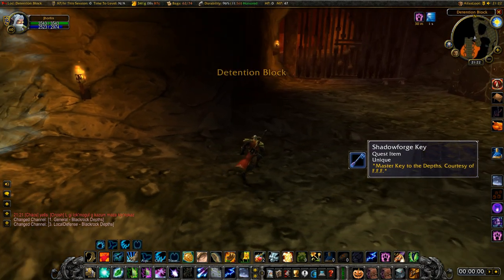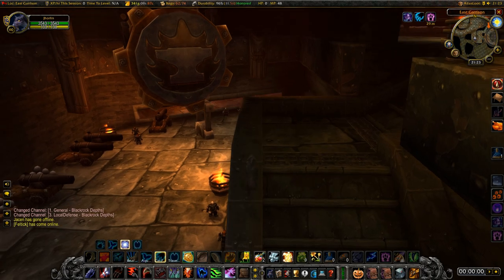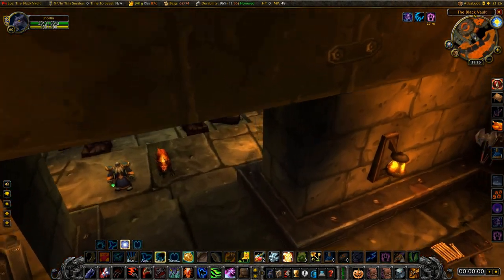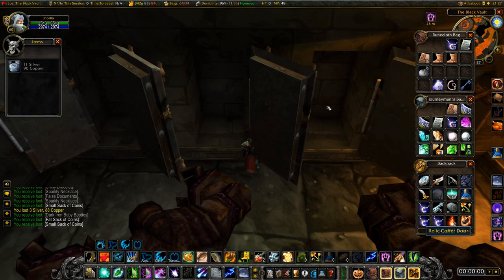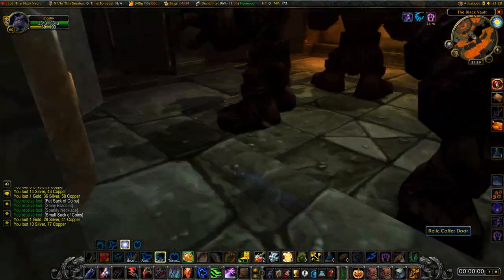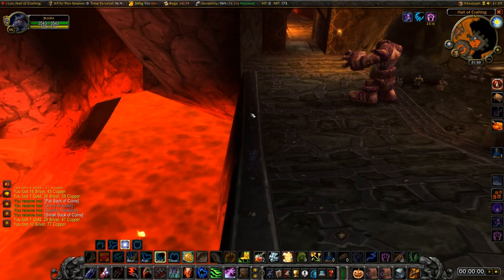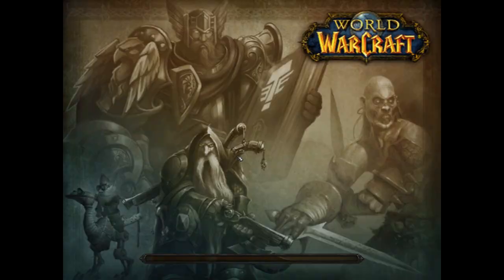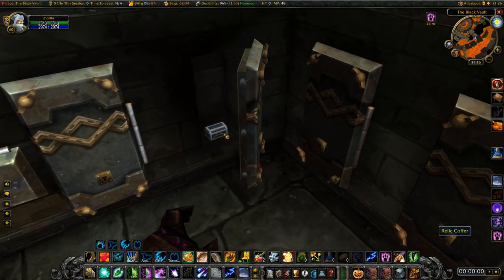CAT BURGLAR Druid Gold Farming | 25-30g per Hour | Coffer Stealth Runs | WoW Classic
Reliable, safe 25-30g per hour through Blackrock Depths relic coffer farming. Great for PvP servers where your faction does not dominate.